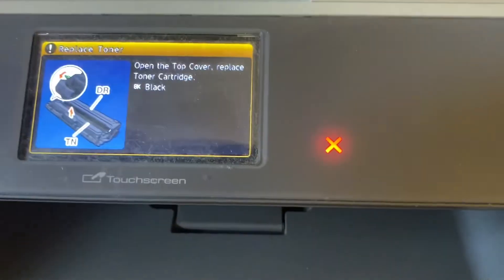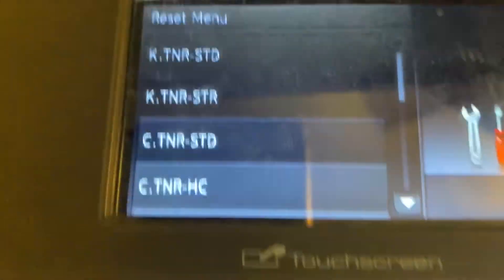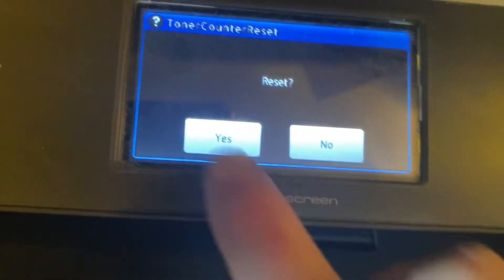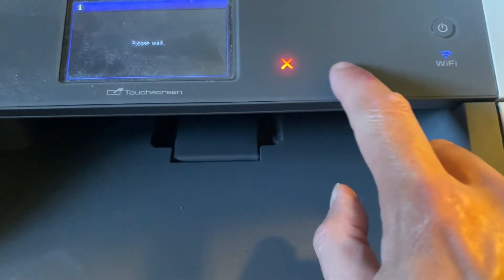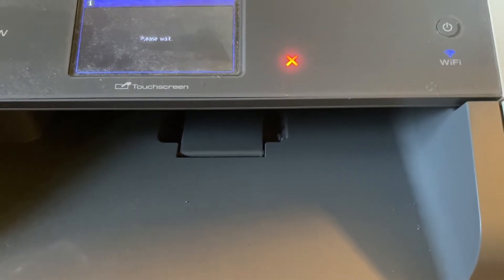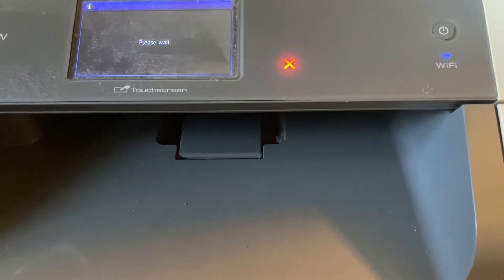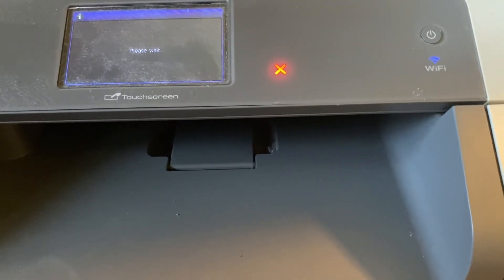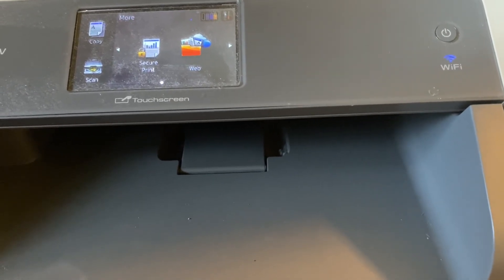Money saving tip! Brother DCP-9020CDW replace printer toner fix overide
Many printers just stop working because the printer thinks that the toner is running low however, in many cases there’s still plenty of printer ink left (Toner) in this video I show you how to switch the toner override on a brother printer.

By doing this you save significant amounts of money and help the environment by using the toner for longer there’s no reason why you can’t get thousands of more pages out of these cartridges

Unfortunately the manufacturers make it quite difficult to change the setting so I’ve created this video which gives you the steps involved previously I created a similar video for HP which was very popular

The other issue is if you run out of toner and don’t have a spare then obviously you can’t print without switching the setting so if you don’t know how to change it you can’t print

I hope this is of some use to you let me know in the comments and don’t forget to like the video and subscribe if there’s anything else you’d like me to make a video on please mention in the comments as well